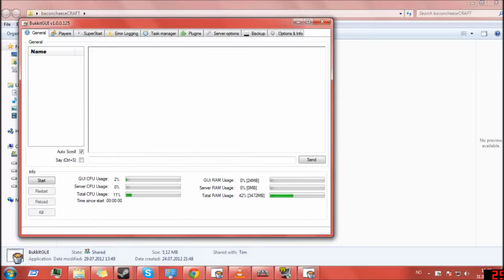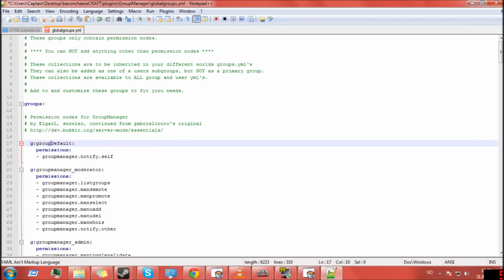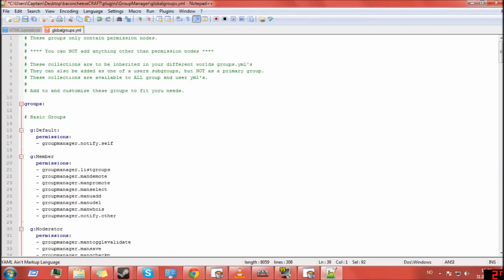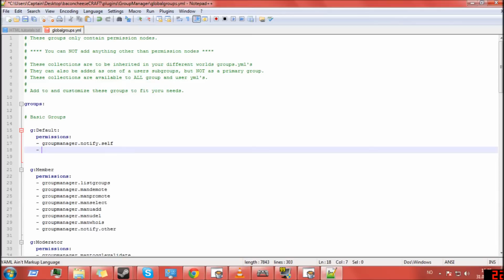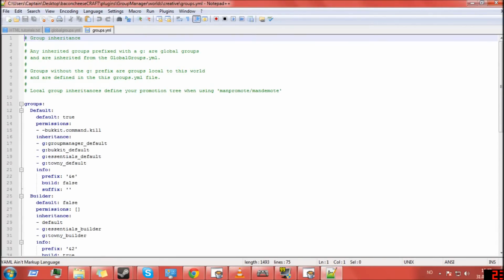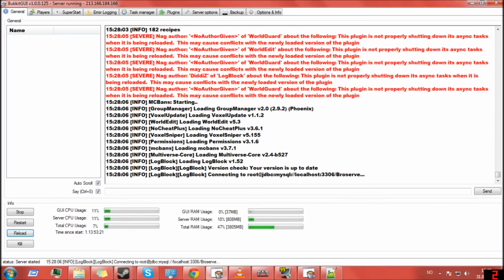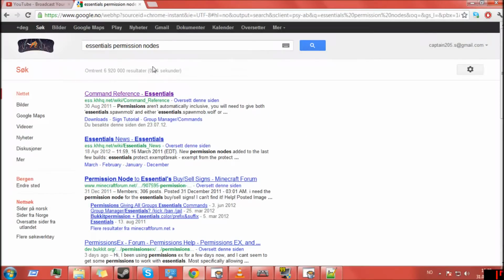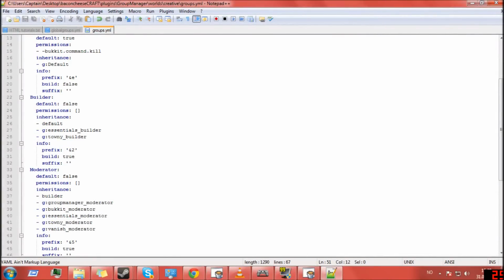CraftBukkit server setup part 5 - playing with permissions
in this part i show u how to set up groupmanager permissions